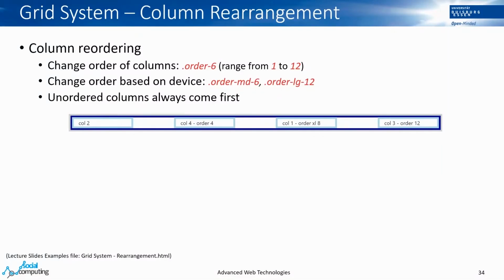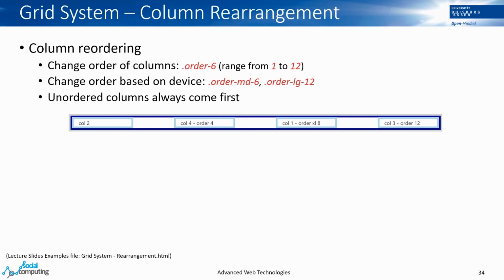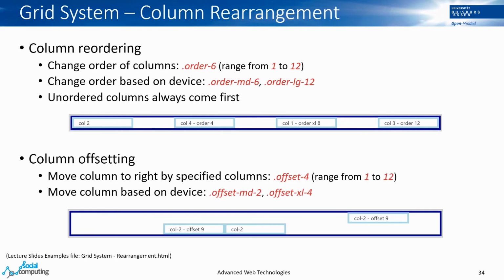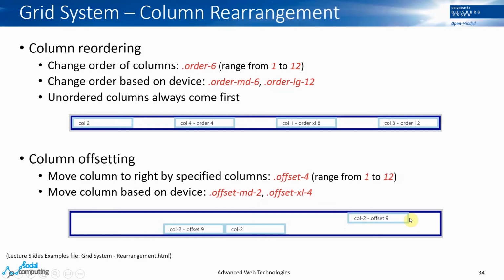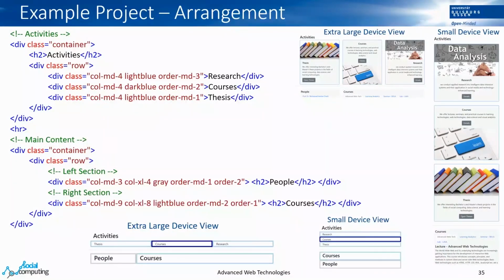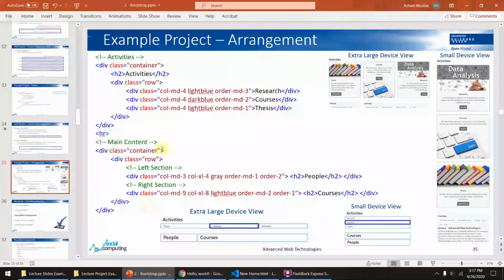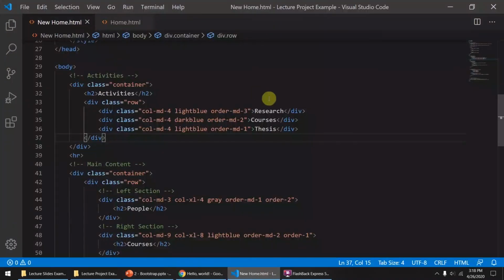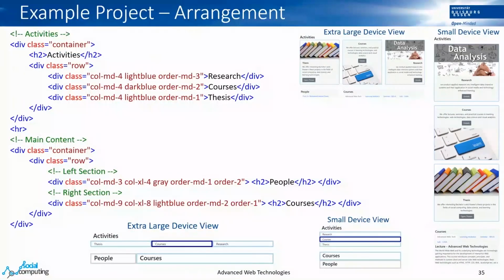Bootstrap - Grid System (4/4)